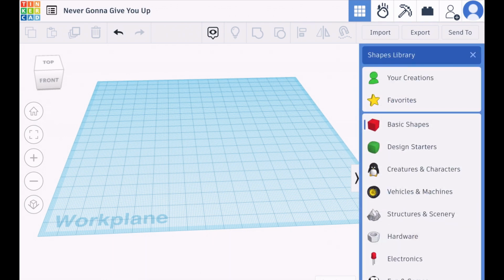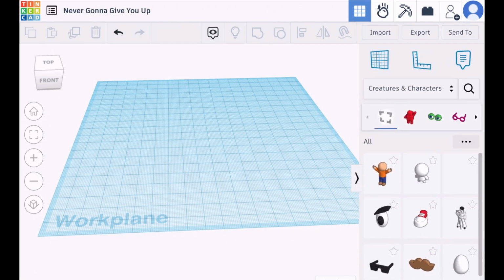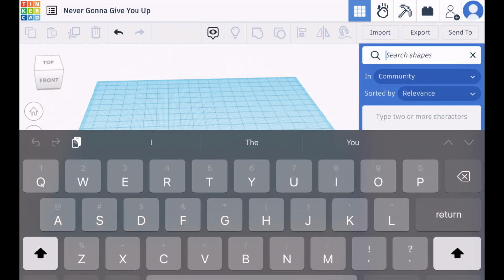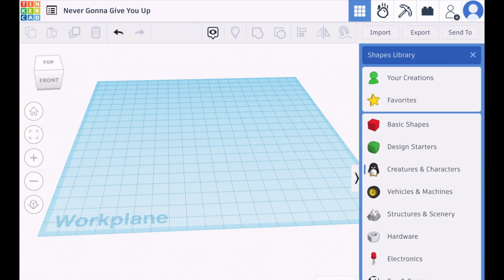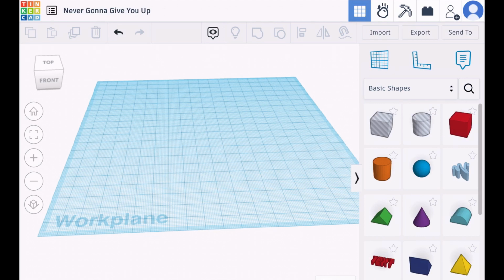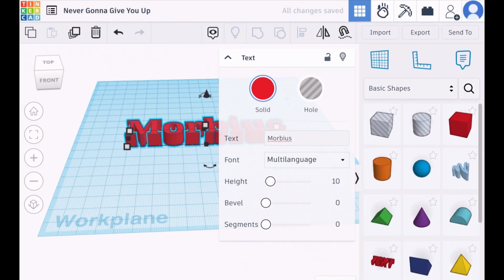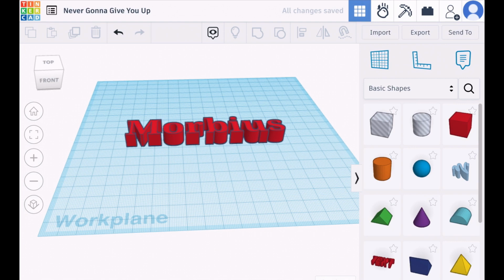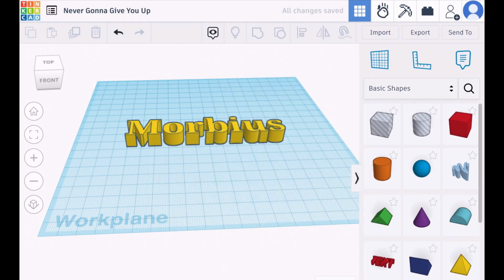How to Tinkercad: Shapes library